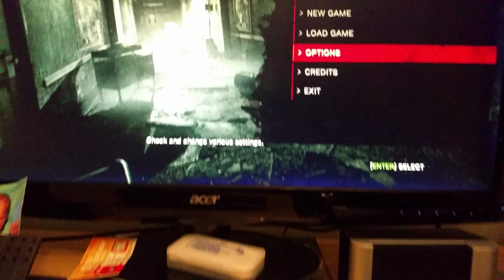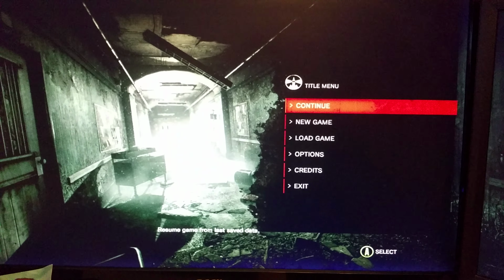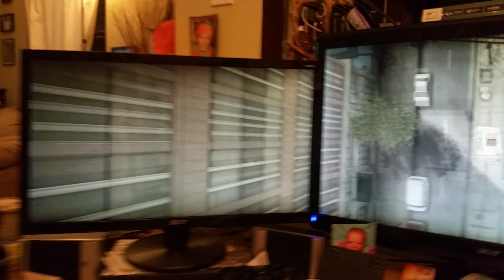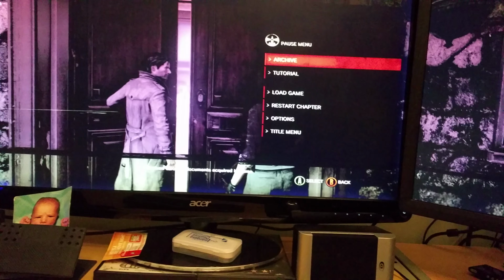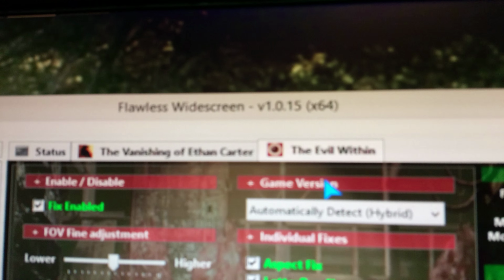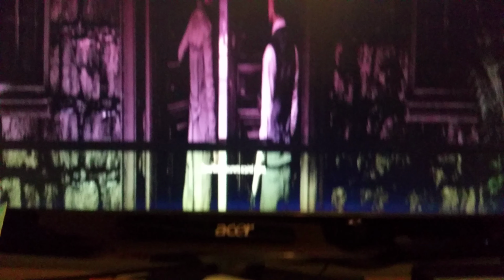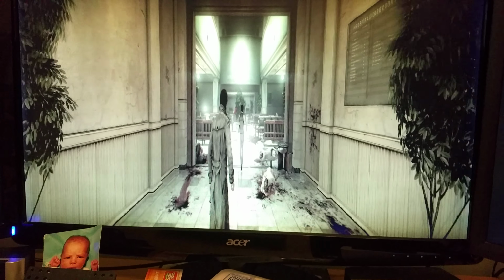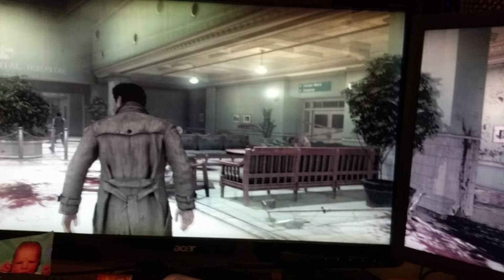The Evil Within Eyefinity Fix (February 15 2015)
This is a working eyefinity fix for The Evil Within on Pc.

My graphics card is the Asus R9 270x 4gb

Windows 8.1

Flawless Widescreen 1.0.15 (x64)
Eyefinity 3 monitors with a resolution 5040 by 1050